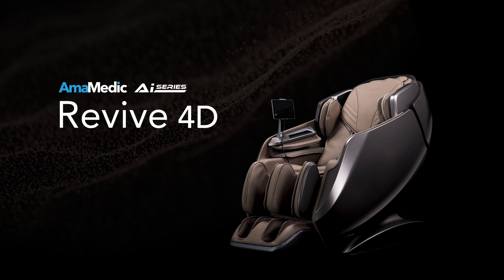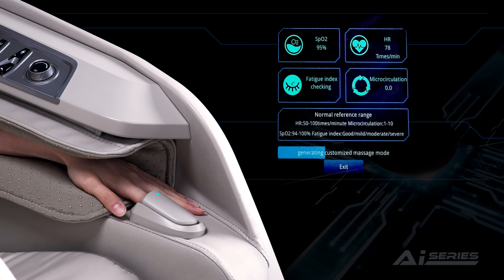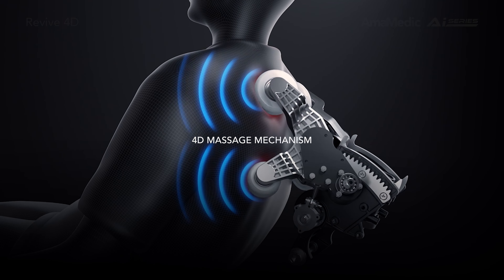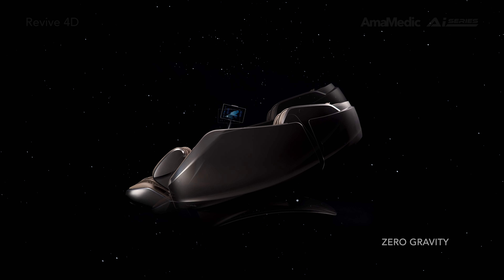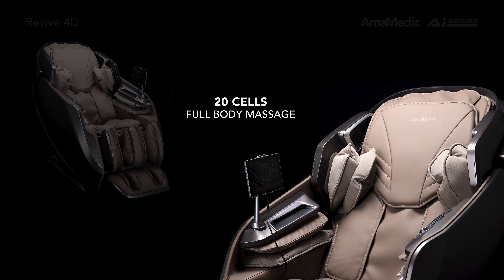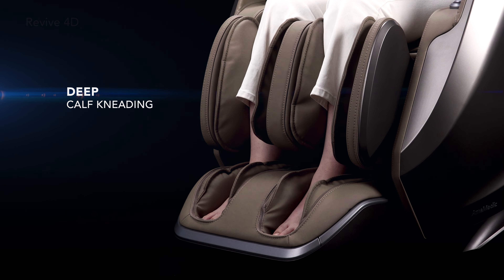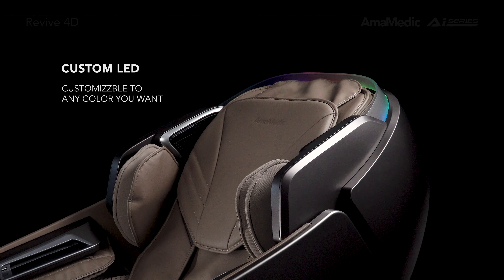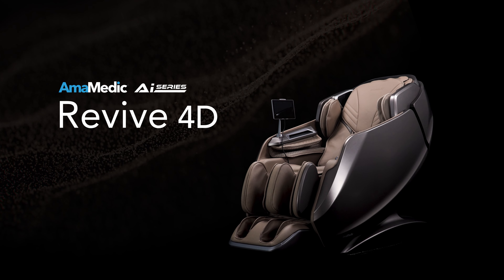Amamedic Revive 4D Massage Chair Feature Video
Enjoy a session of complete relaxation with the Amamedic Revive’s robust influence of shoulder massage, 7 different 4D adjustment levels, a series of automatic and manual modes at your back, and easy use of the intelligent voice control.